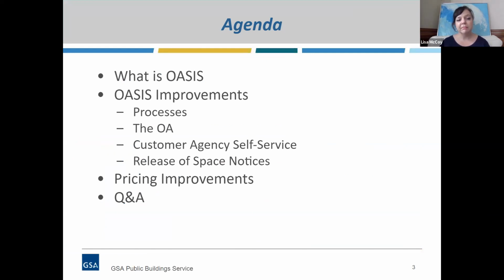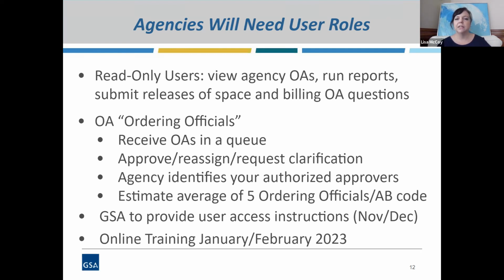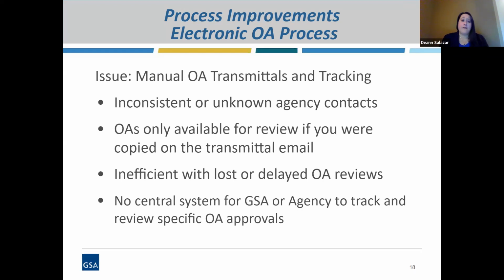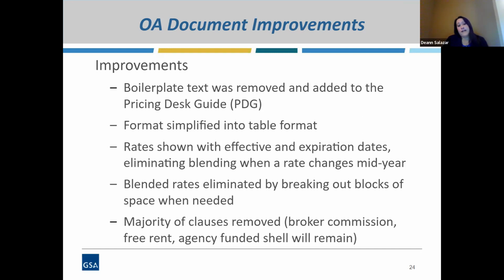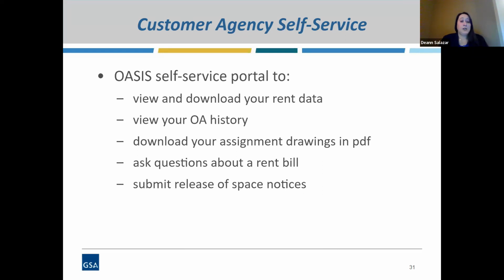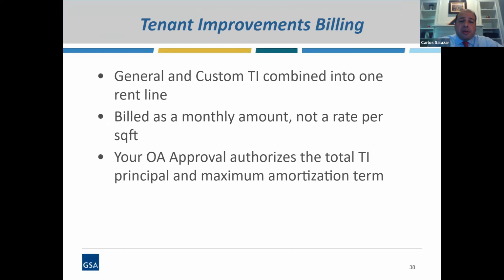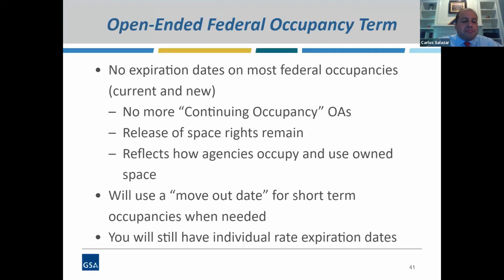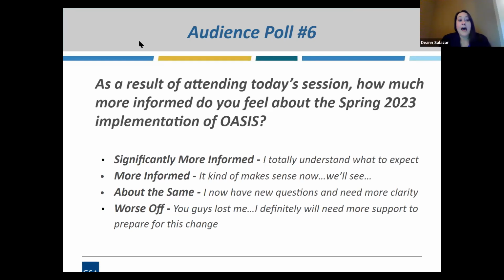GSA PBS Client Enrichment Series Policy and Process Changes for Occupancy Agreements(OASIS Overview)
Starting in the spring of FY23, GSA will be adopting a new set of policies and processes to improve and streamline our Occupancy Agreement (OA) program. Watch this session for an overview of the features and benefits of the new system, and how we'll work with your agency to establish users for the new tool.